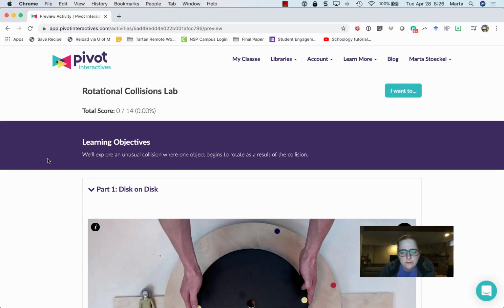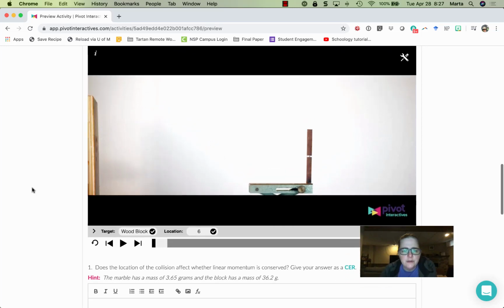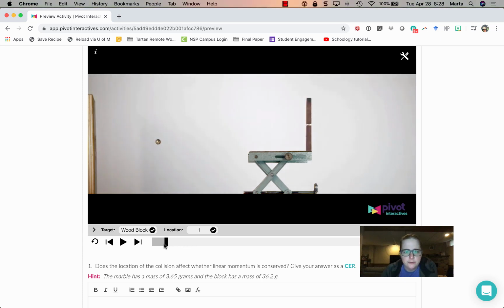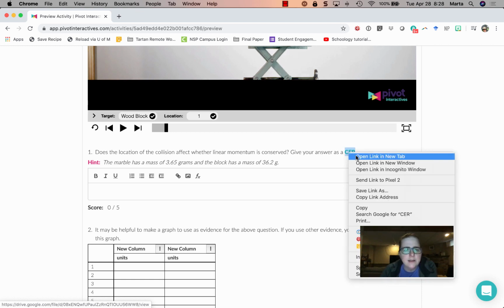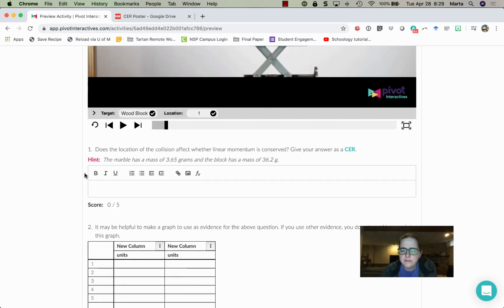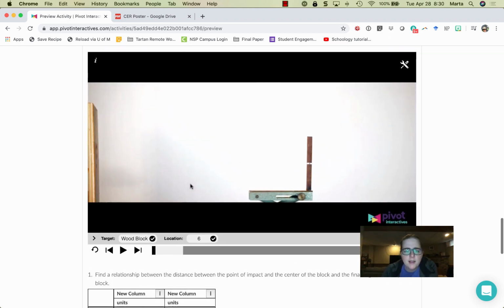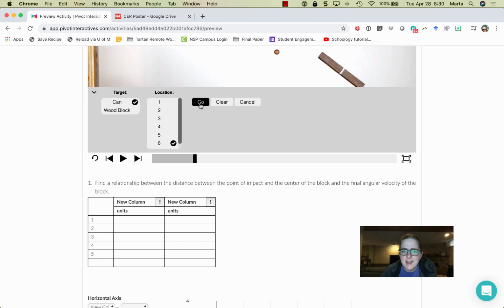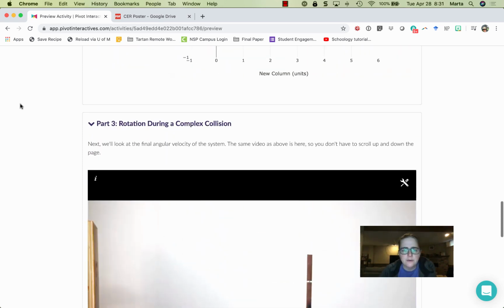Rotational Collisions Lab Preview